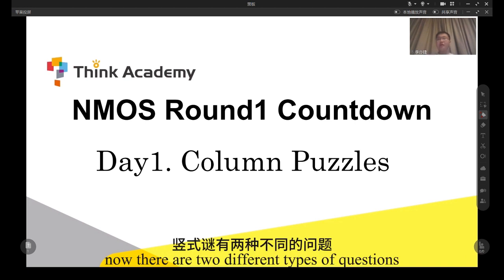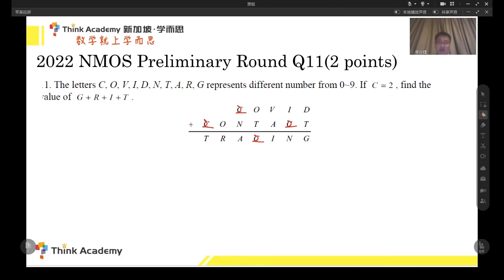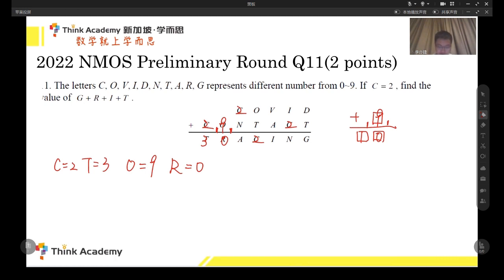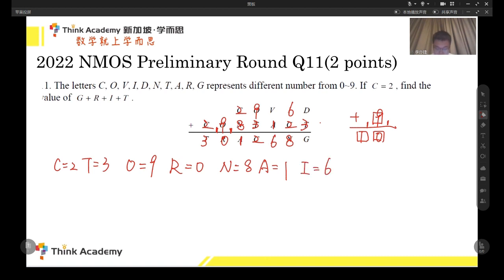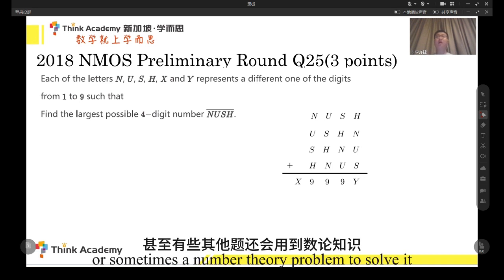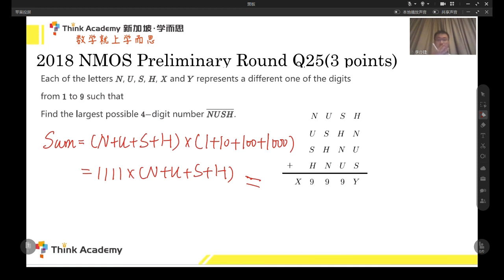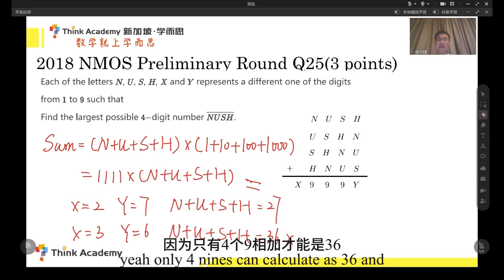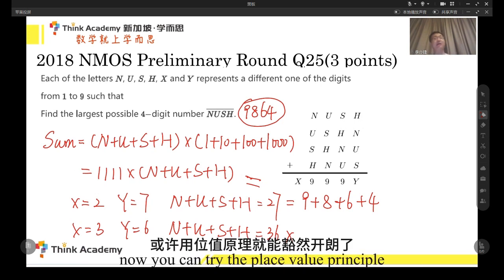NMOS 2022 Preliminary Round- Column Puzzles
Learn about how to solve NMOS (National Mathematical Olympiad of Singapore) questions on column puzzles to prepare for the NMOS Preliminary Round with Teacher Eason from Think Academy.